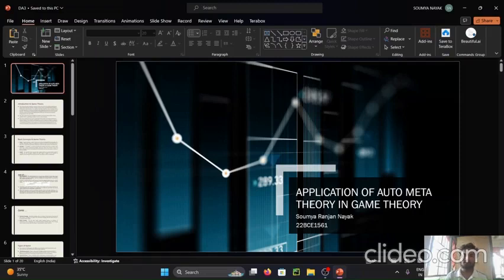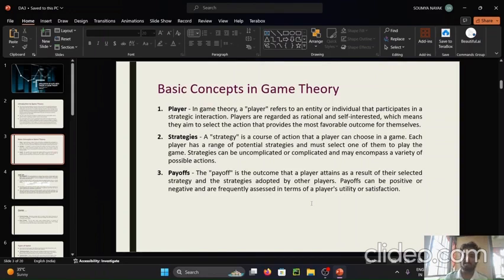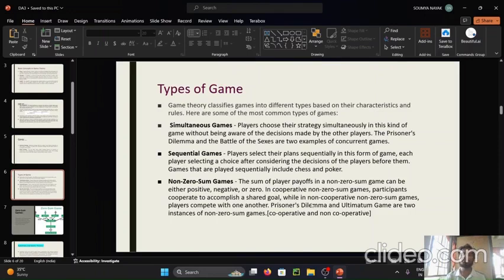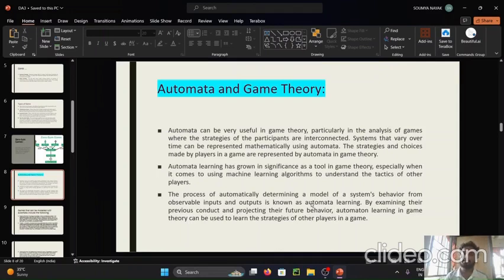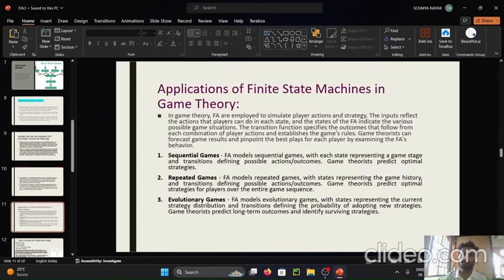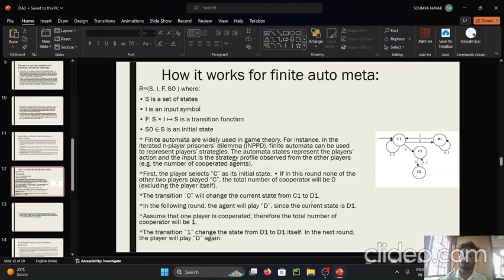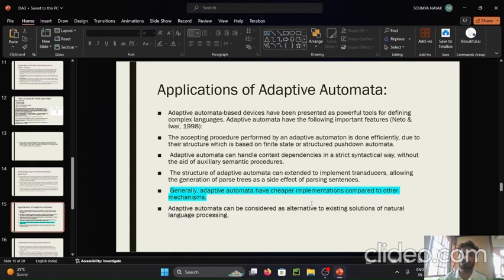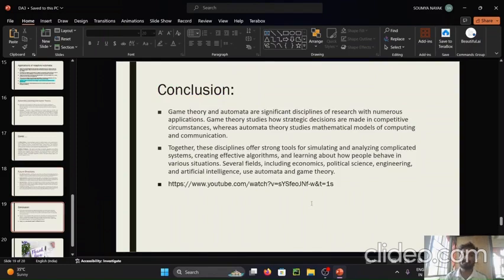Application of Game Theory in Autometa Theory